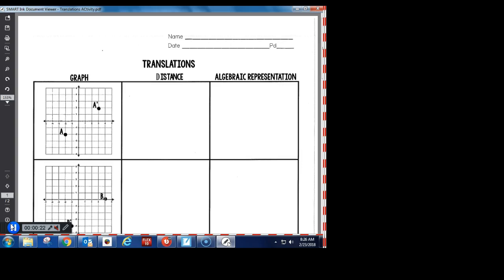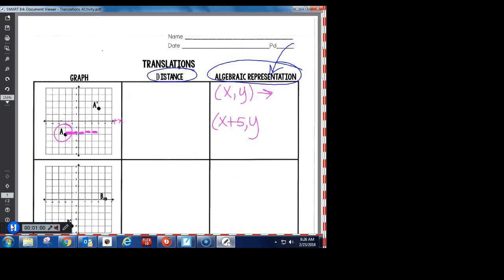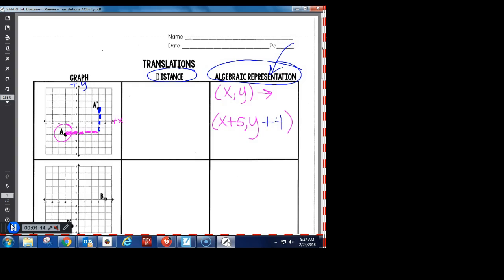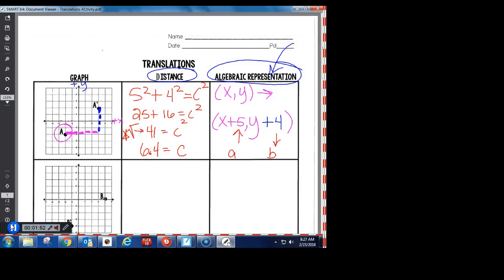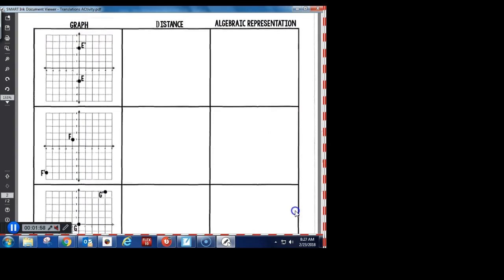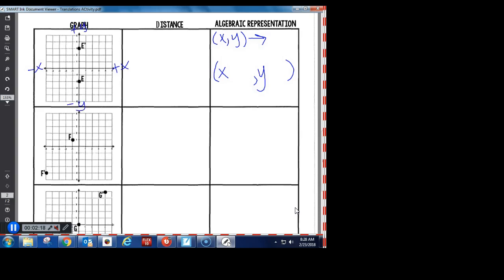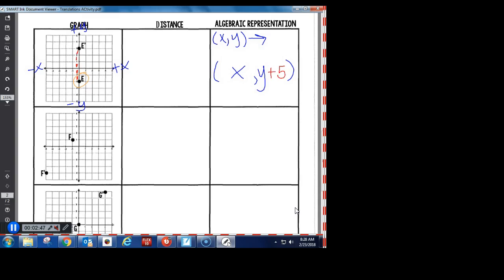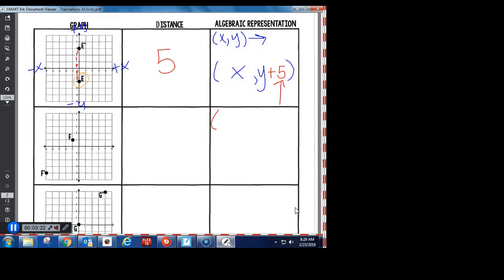Translation and Distance Practice